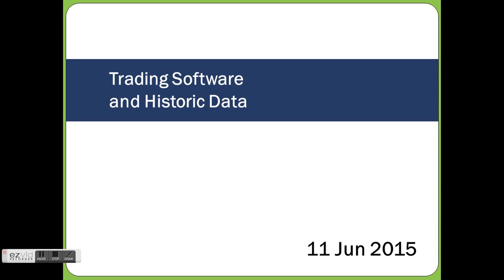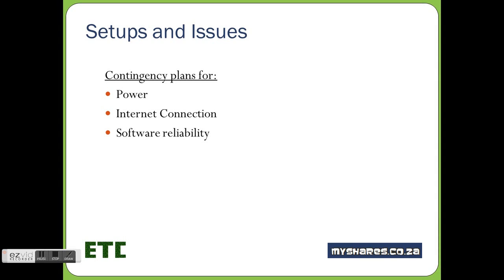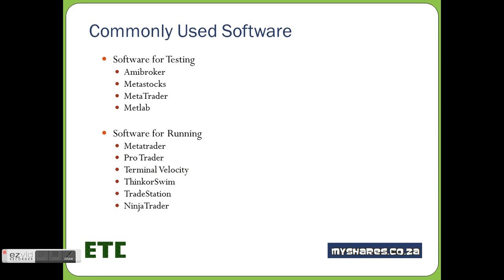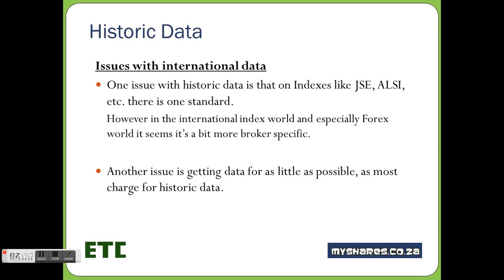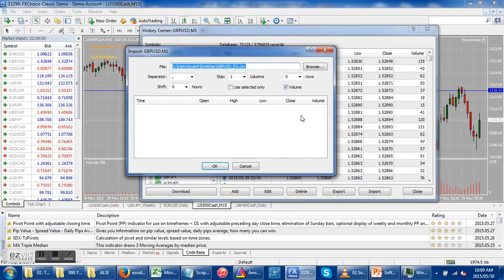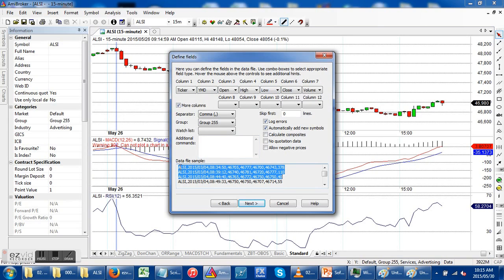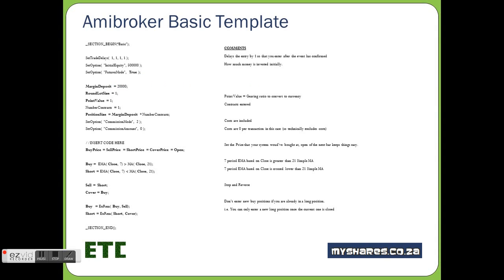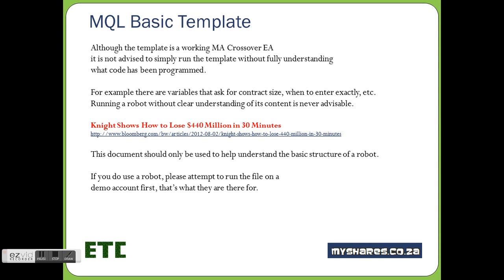02. Software and Data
Software issues and data, Tutorial on upload to amibroker, uploading to metatrader and templates for testing and running an algo.